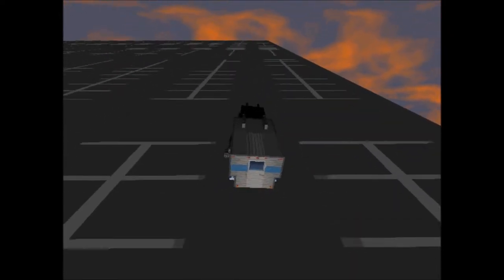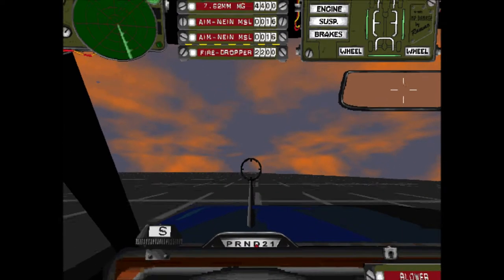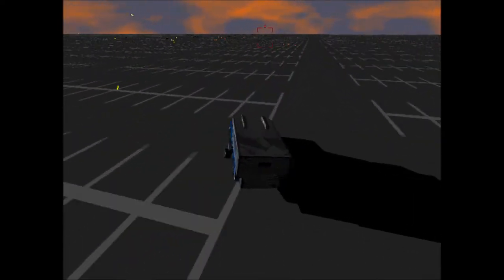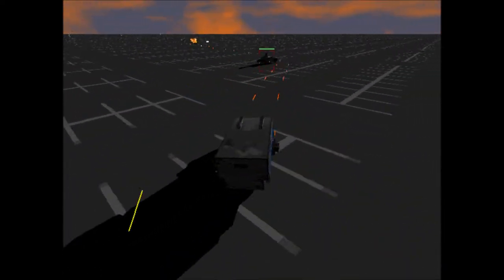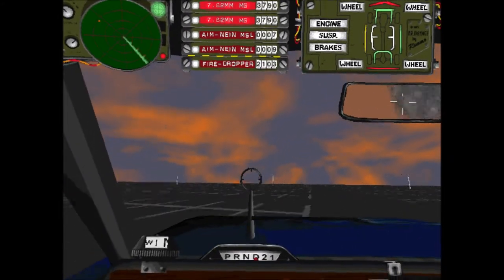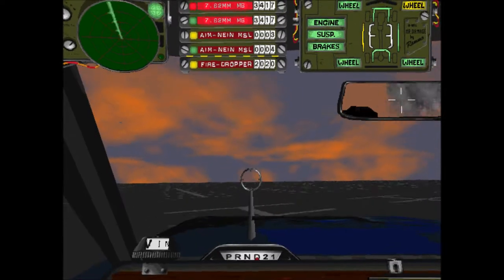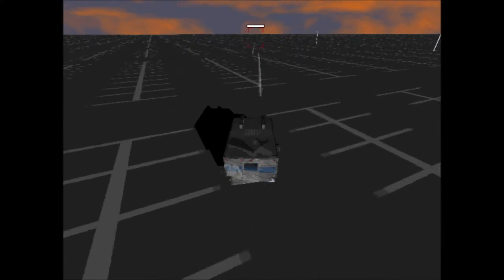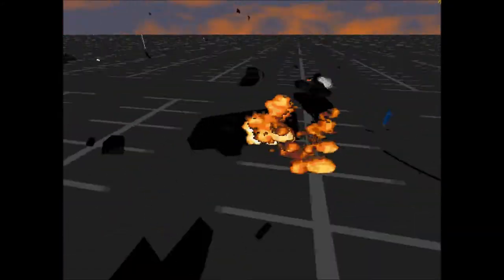Let's Play Interstate '76 - Episode 10: Dover Stag Pickup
This is the tenth episode in a series of Let's Play videos featuring the Interstate '76 Auto Melee. Today we take the Dover Stag  (Real World Dodge D-Series) Pickup Truck out for a spin at A Lot of Asphalt.

In this series we'll take all 22 vehicles out on the road while we test out heavy weaponry on various bad guys.

Interstate '76 was developed by LTI Gray Matter and published by Activision back in 1997 -- and remains the best vehicular combat game ever made. In terms of gameplay, it's more like X-Wing or Tie Fighter than Twisted Metal.

Pick this game up from Good Old Games for $6!